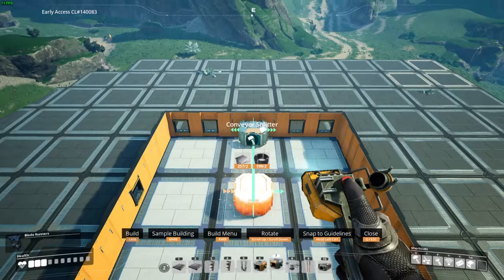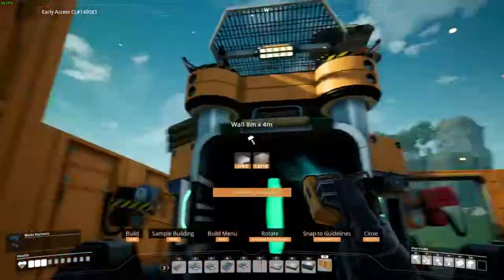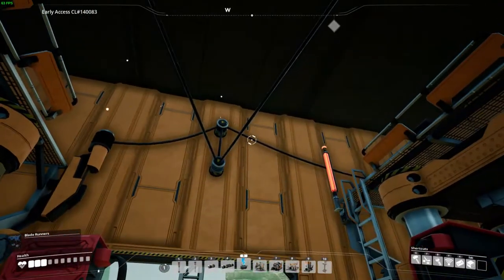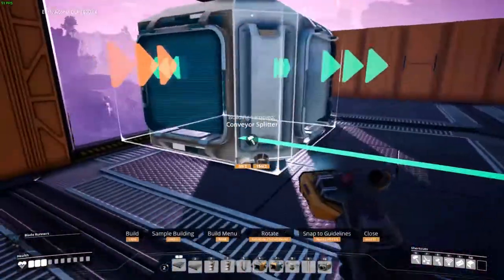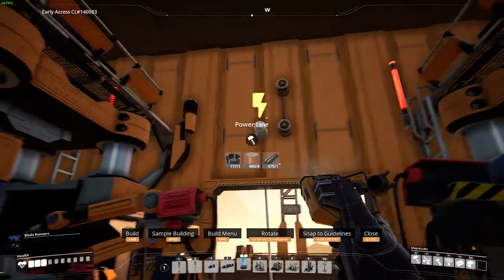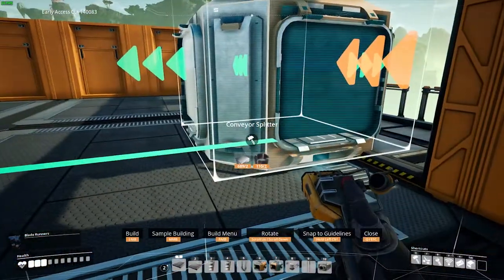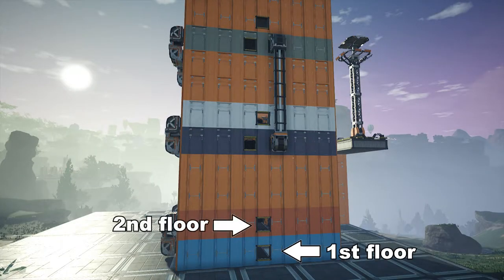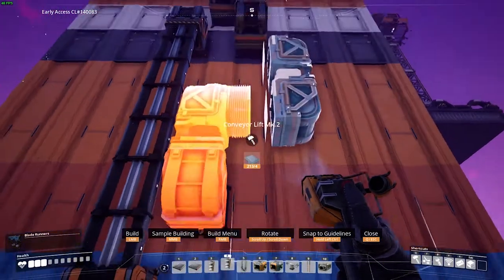100% Efficient Plates and Rods Factory (Tiers 1 & 2 friendly) | SATISFACTORY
100% Efficient Plates and Rods Factory (Tiers 1 & 2 friendly) | SATISFACTORY

Mods used:
Ficsit-Cam